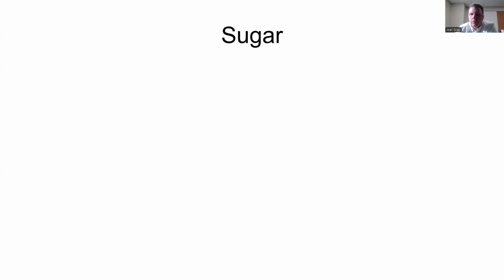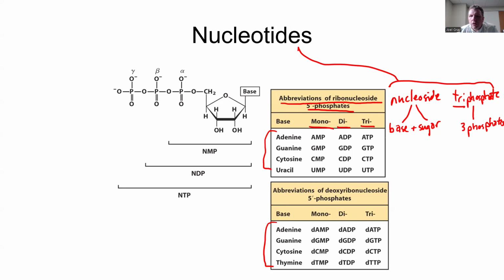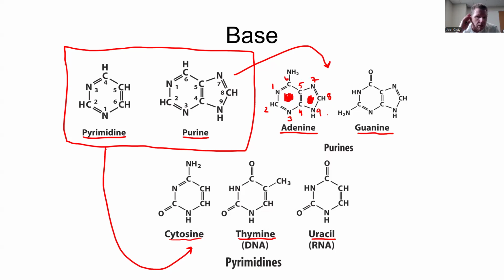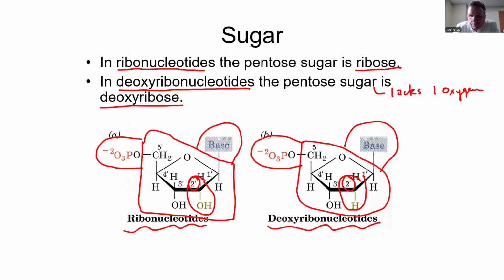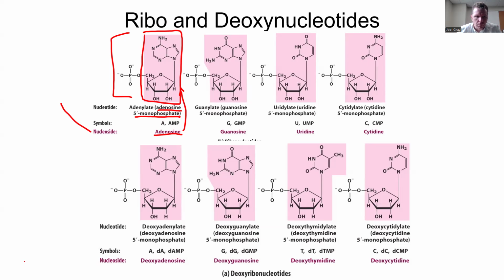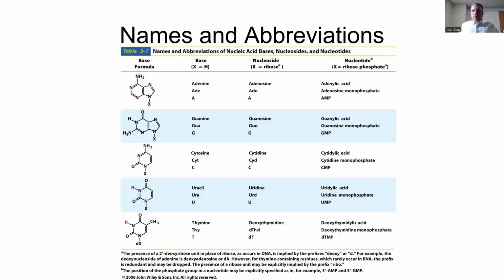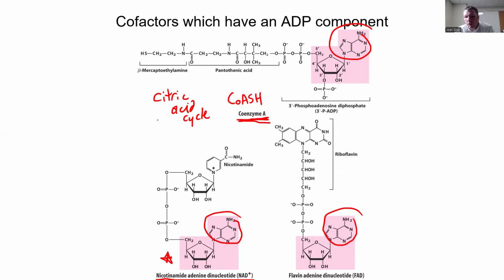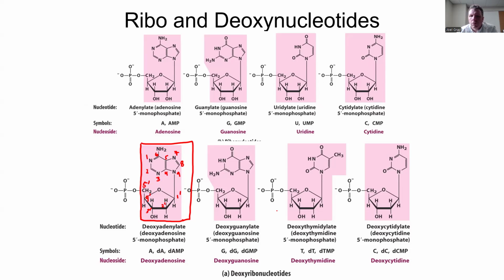CHEM 4375 - 09/16 - Day 09